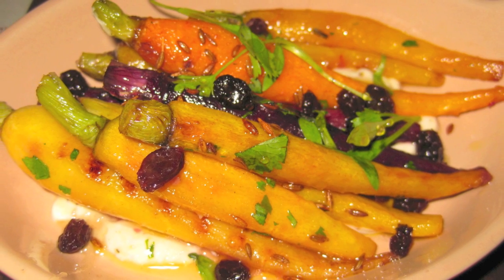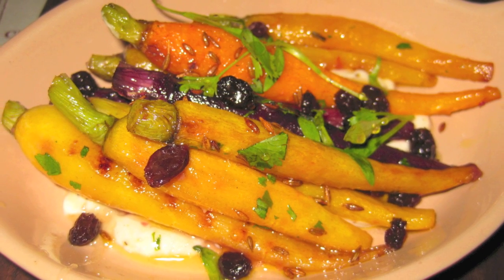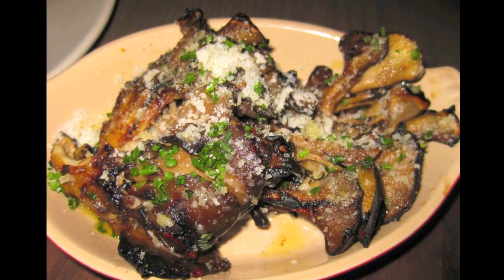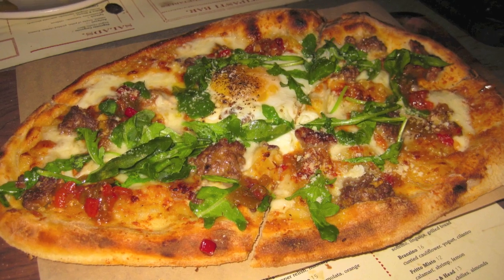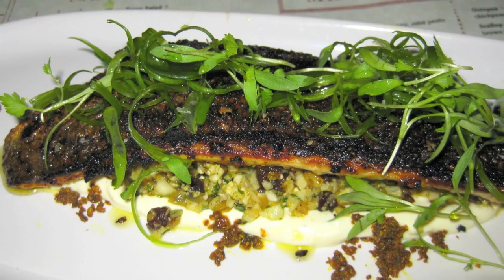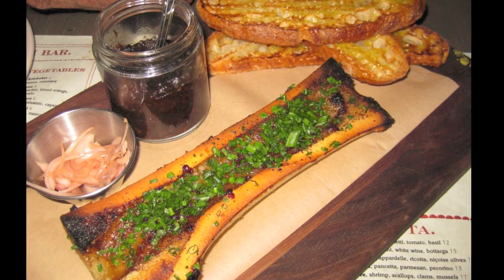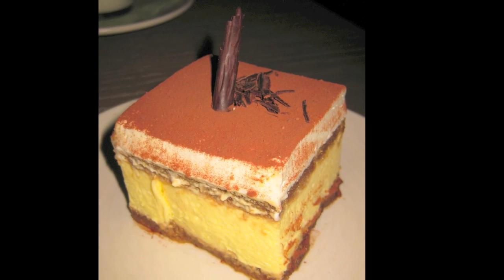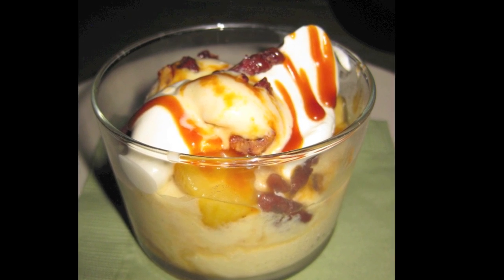Mercato di Vetro, executive chef Danny Elmaleh -- Sophie Gayot of GAYOT.com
Executive Chef Danny Elmaleh, of Mercato di Vetro, a sbe restaurant, in West Hollywood, discussing with Sophie Gayot of GAYOT.com.

To read the review of Mercato di Vetro restaurant, go